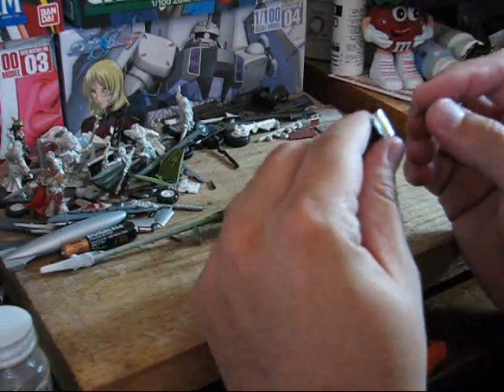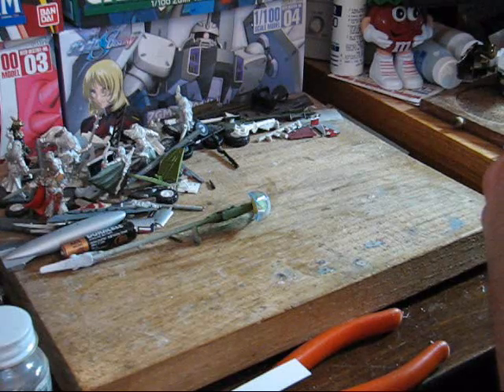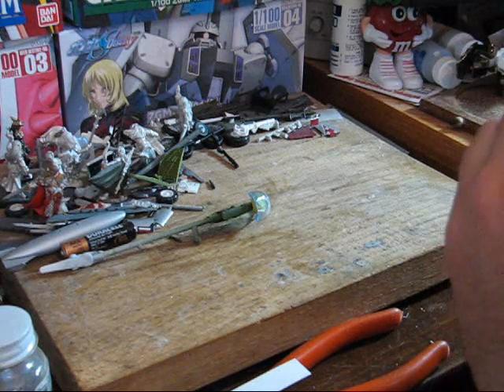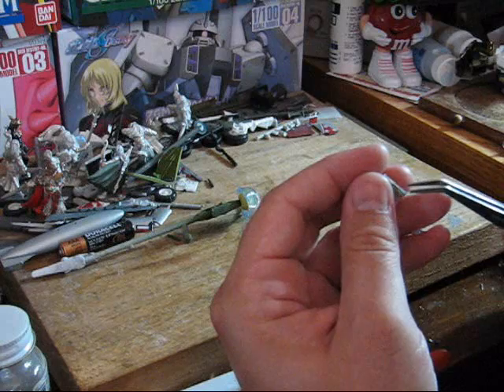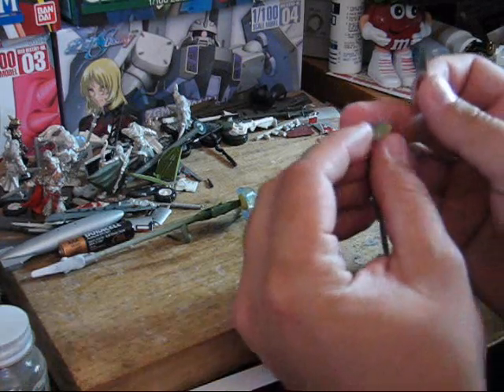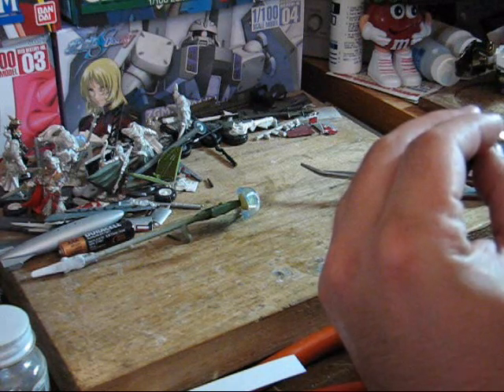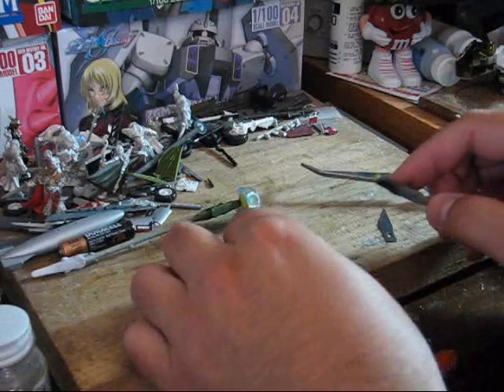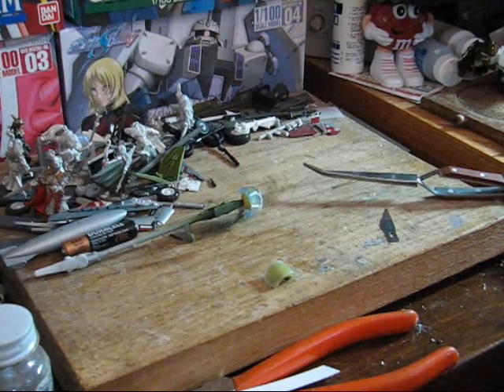Meteor Tutorial 12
Removing of the excess masking agent